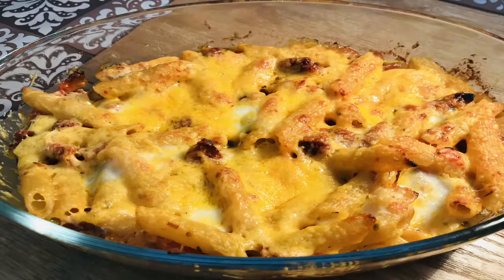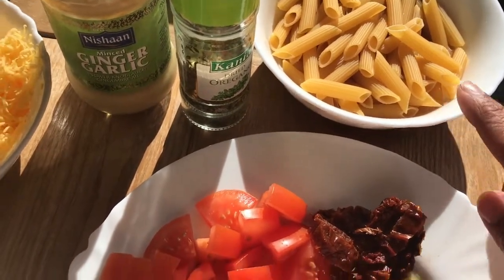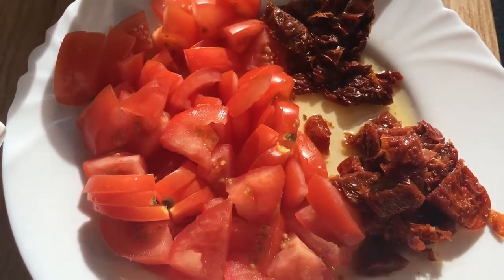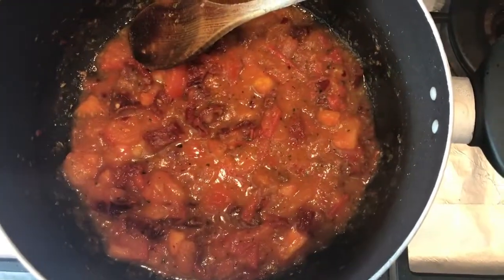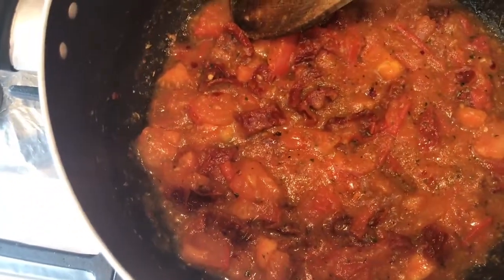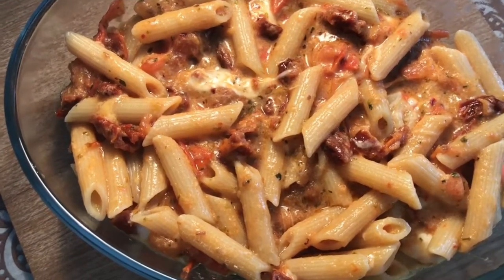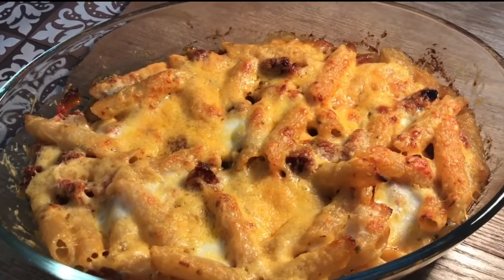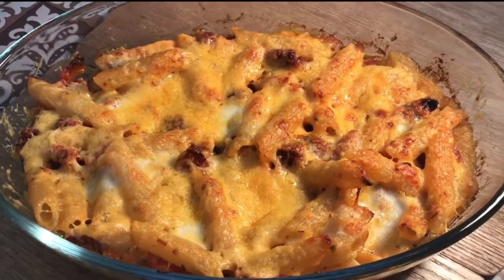Cheats Cheese & Tomato Pasta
Simple easy midweek comfort food packed full of flavour with 3 kinds of tomatoes.